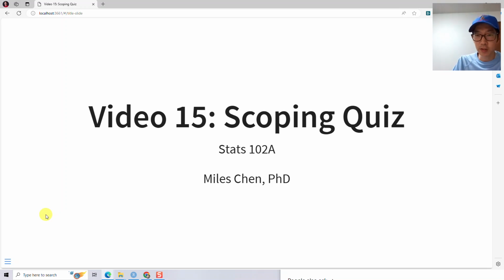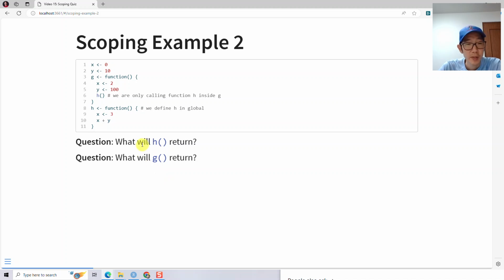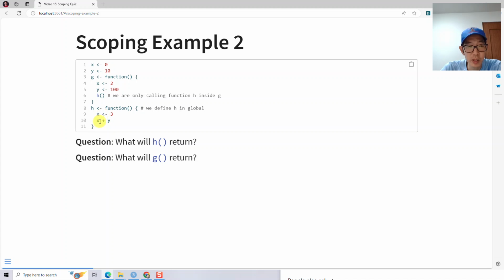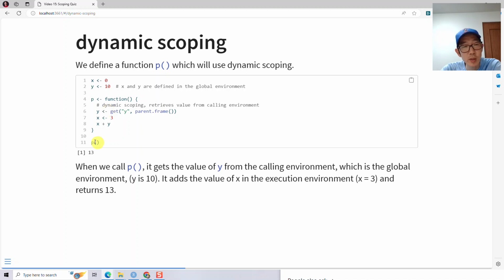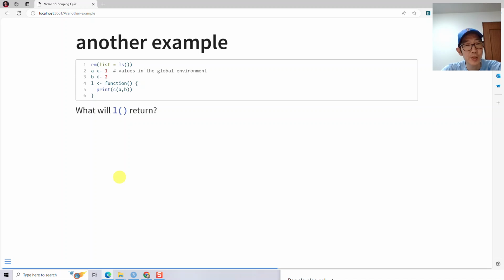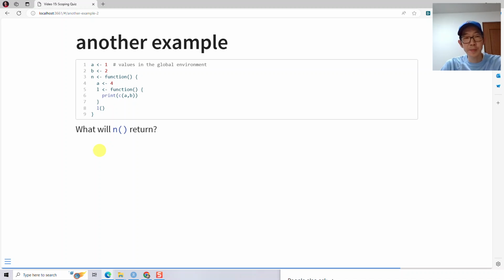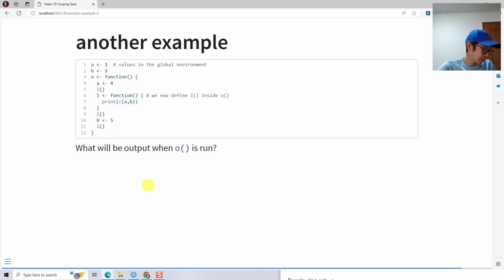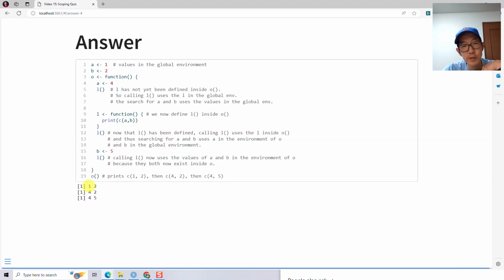Stats 102A - 2024 Summer - Video 15 - Scoping Self Quiz